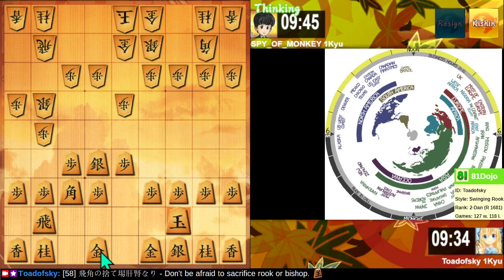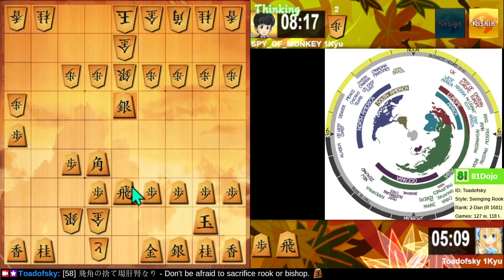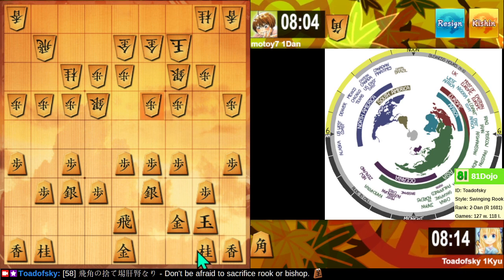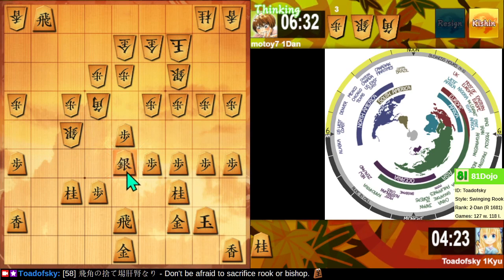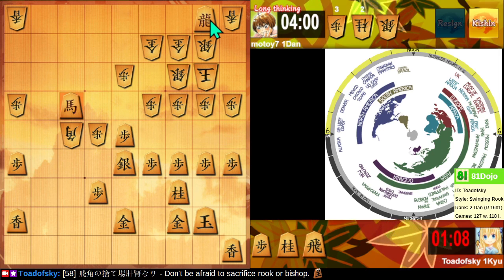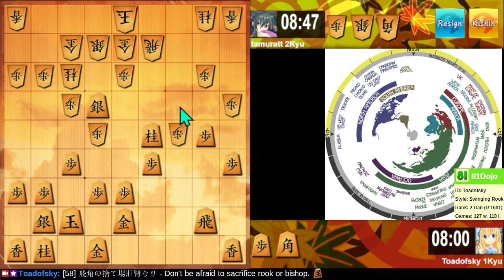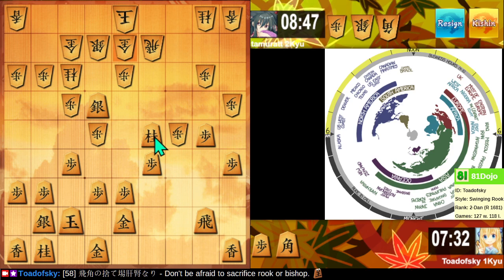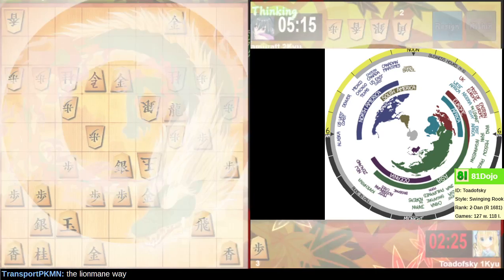[157] Road to 1-Dan on Shogi Wars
Practice your checkmates, or this may happen to you.